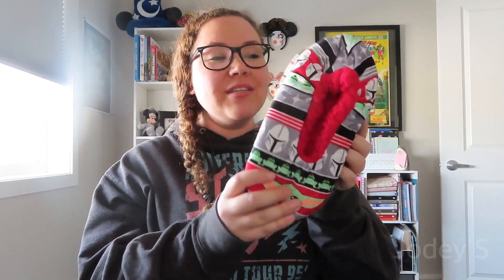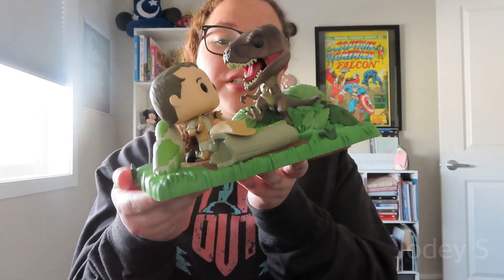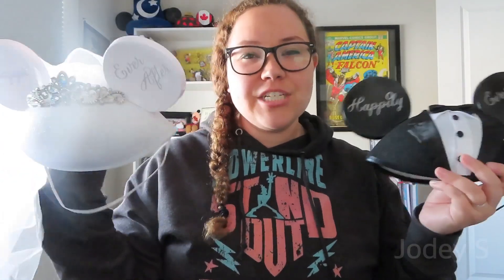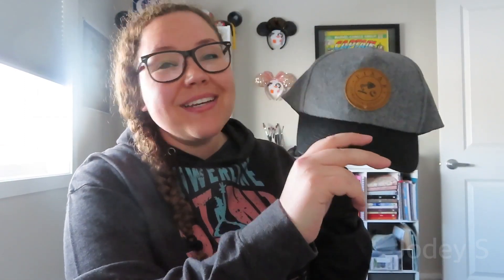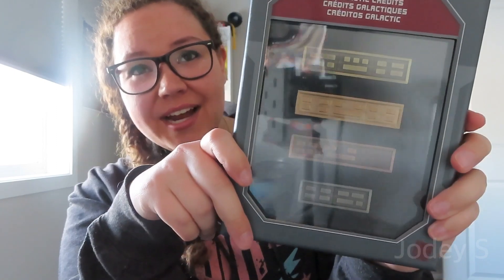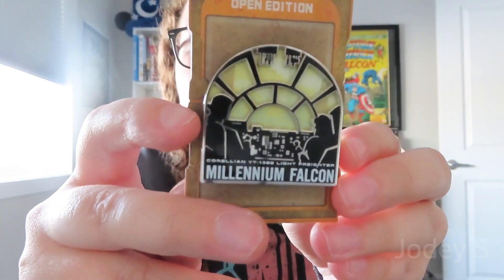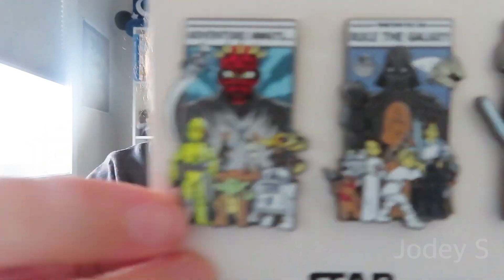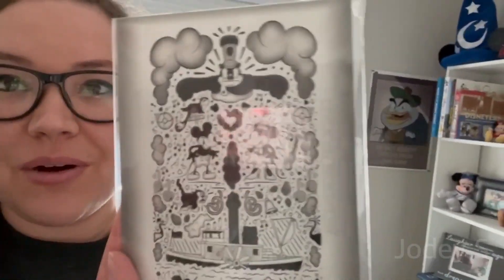Disneyland Haul !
Poshmark! jodey_schmidt
RedBubble! JodeyS
I love you ALL!!